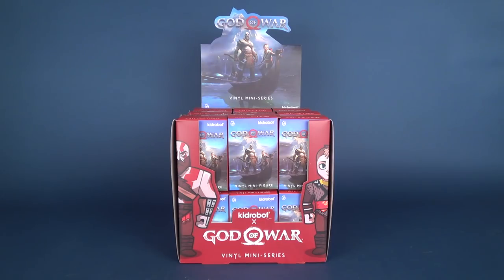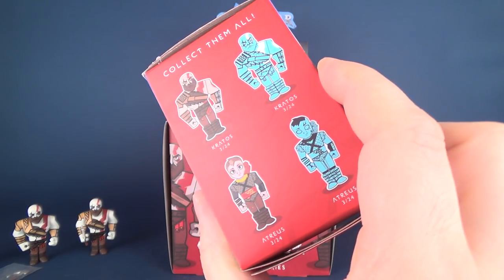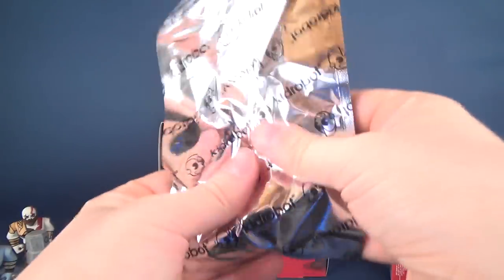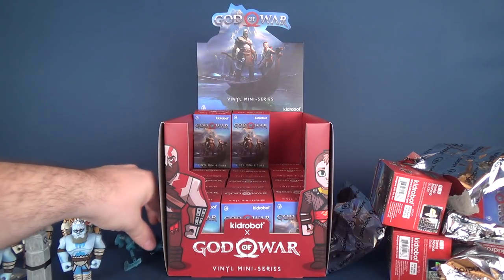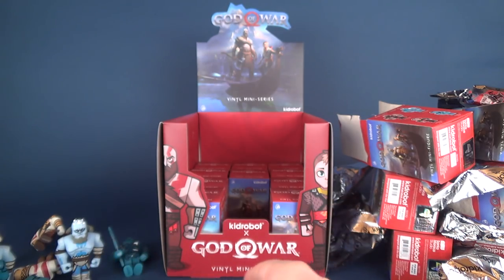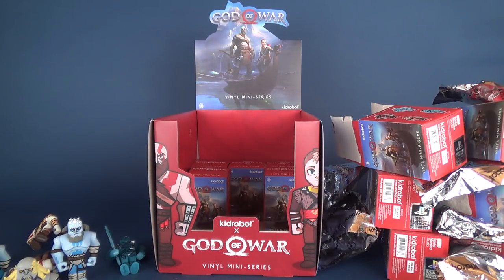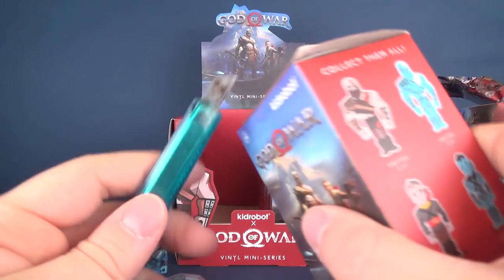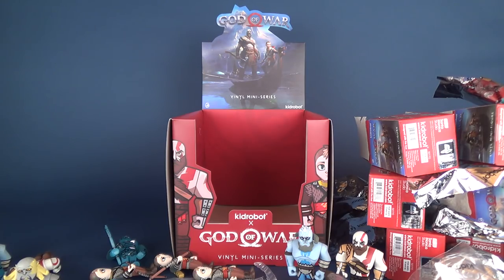Collectible Spot | Kidrobot God of War Mini Series ENTIRE CASE UNBOXING!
Today we're going to be checking out the Kidrobot God of War Mini Series Case!

Mark Ward
Michael Glatt
Selrisitai

6975 Meadowvale Town Centre Circle
Suite #196
Mississauga, Ontario
Canada
L5N 2V7